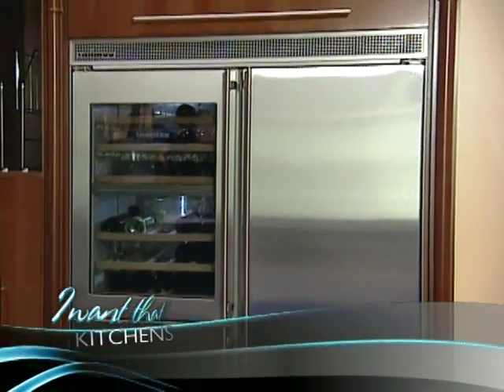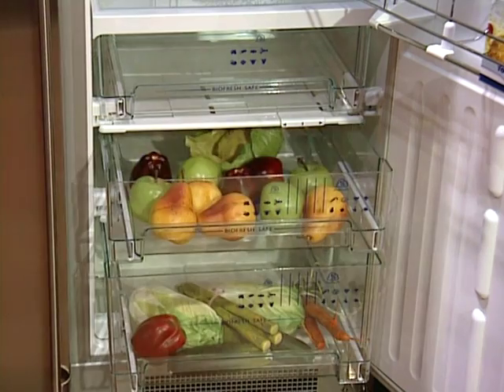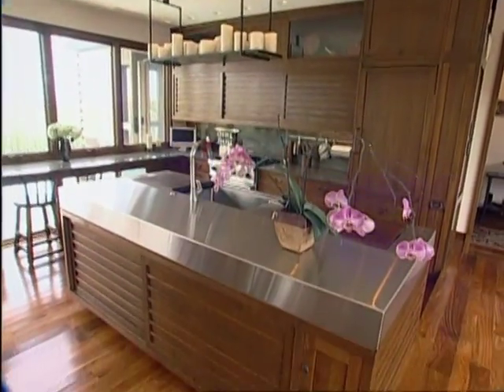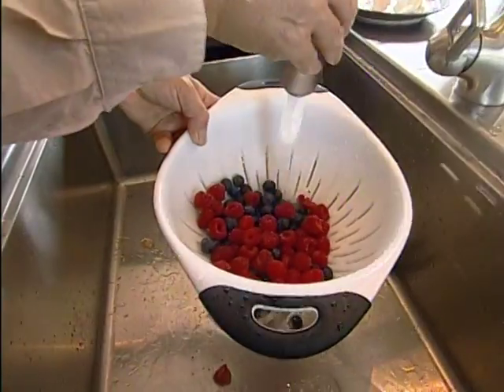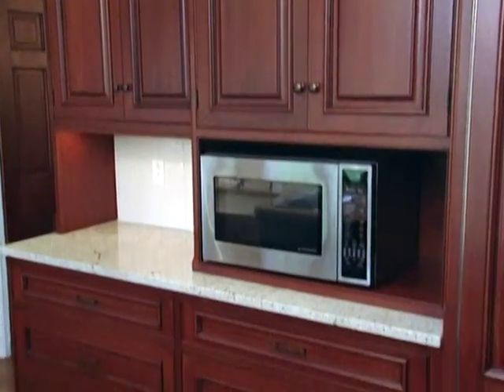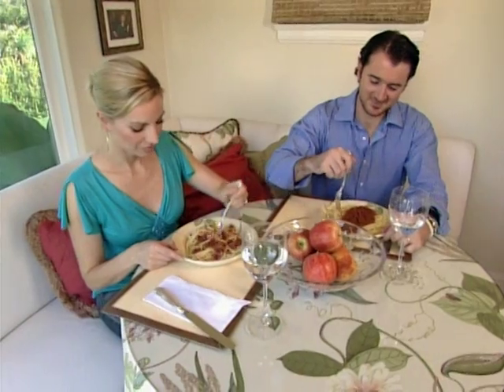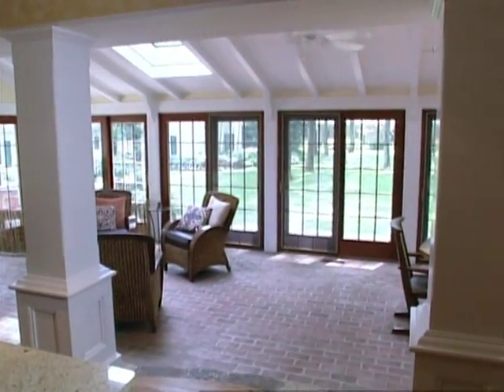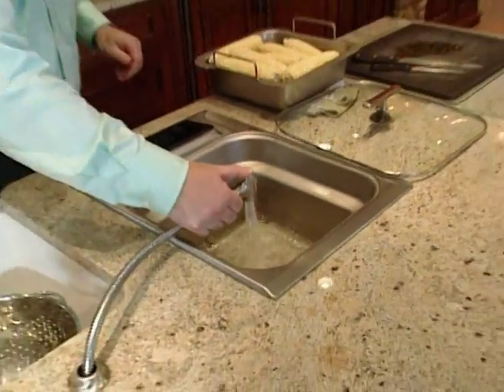VTS 01 1